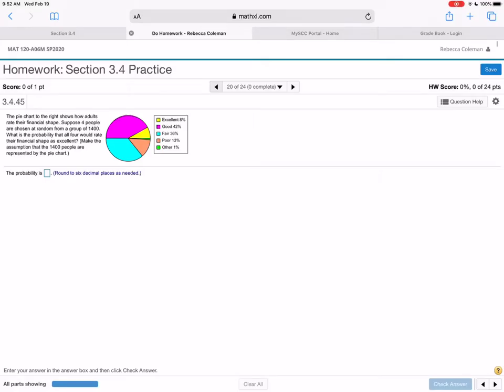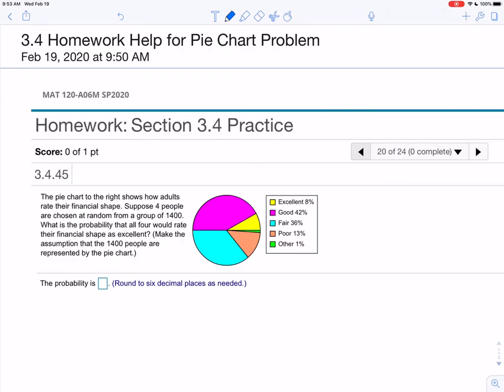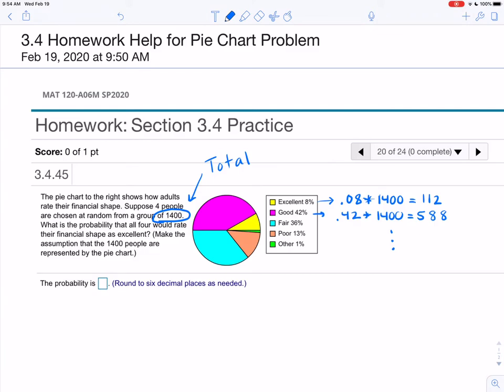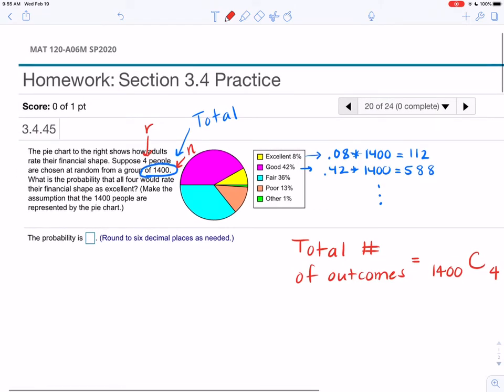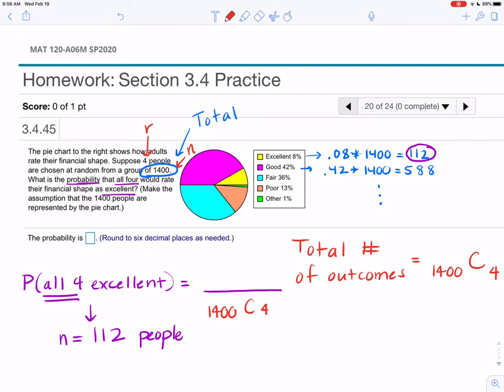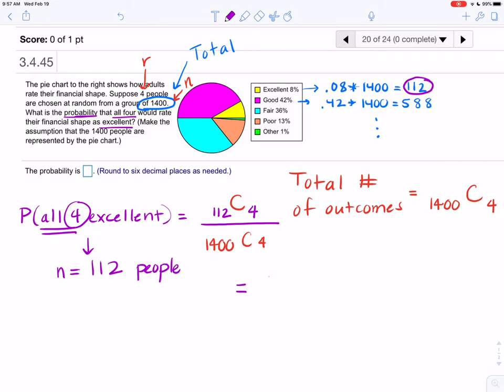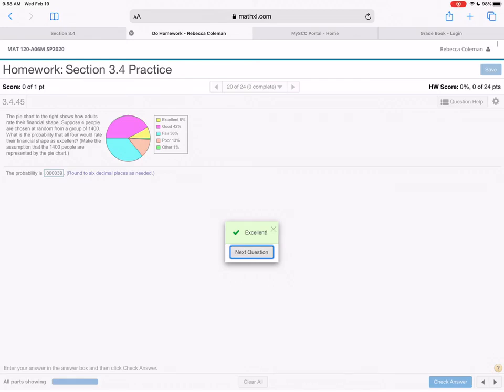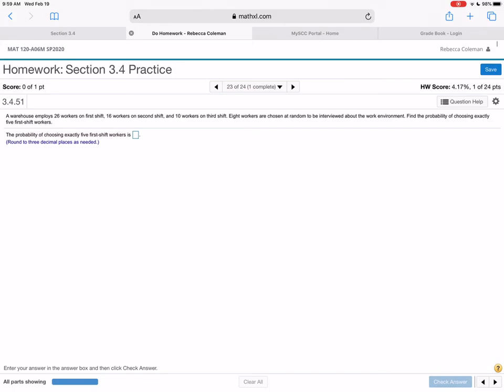Section 3.4 Homework Help